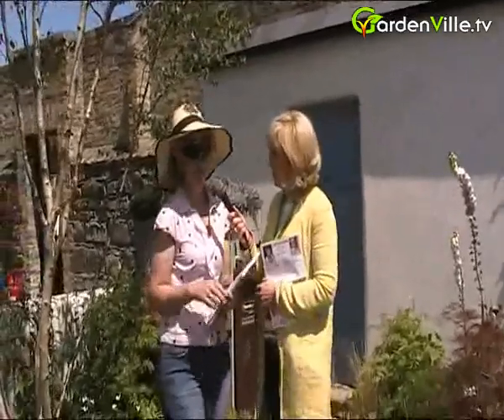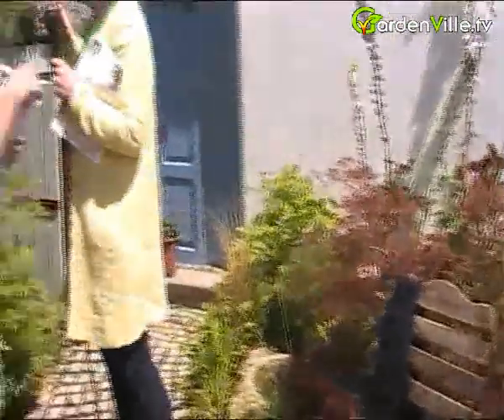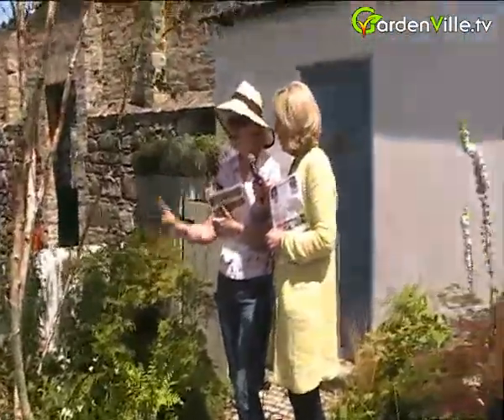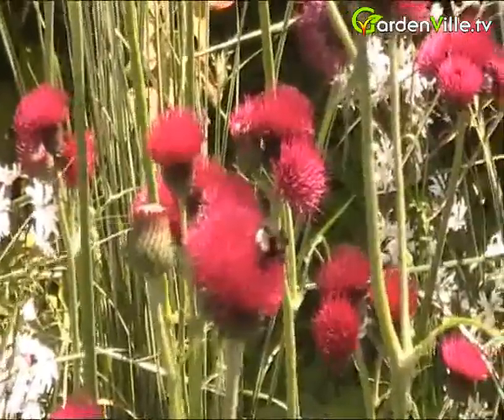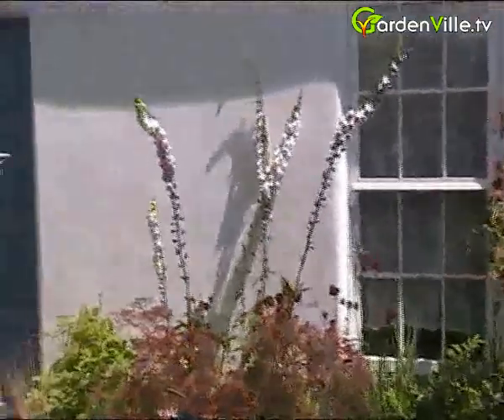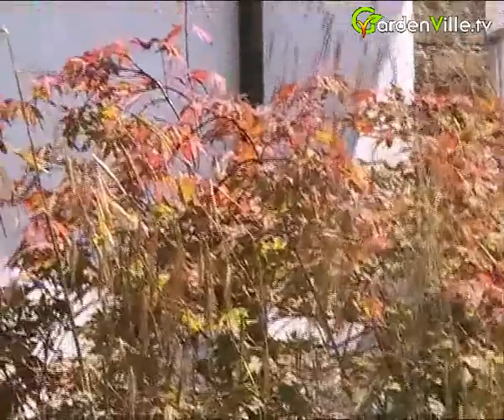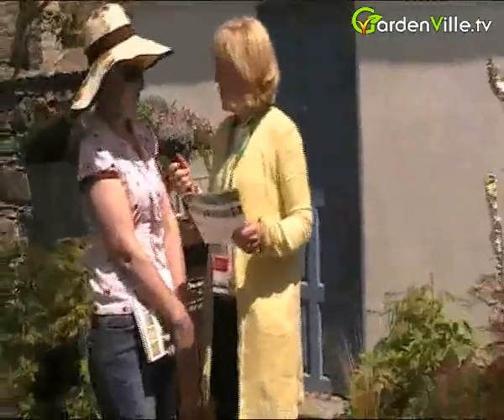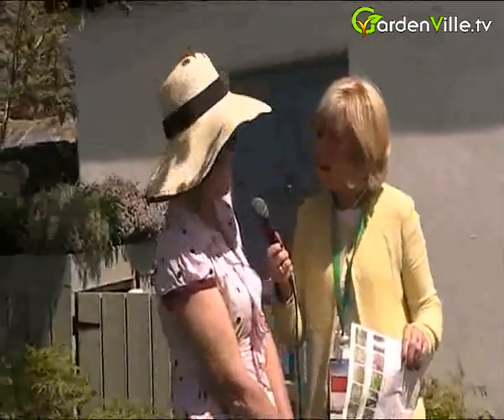The Green House Garden - Bloom in the Park 2012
Patricia Tyrell and Deirdre Prince have designed this front garden at the Bloom Festival to be ecological in several ways.  With increased climate change and unpredictable rainfall this garden, with only a small area of hard surface, will absorb water during heavy rainfall thus avoiding adding to surface water flooding.  There is a water butt to collect water for watering the garden in dry weather and the planting is designed to be wildlife friendly.  Watch this video to get the full details of this ecological front garden, the winner of best in category at Bloom Festival 2012.